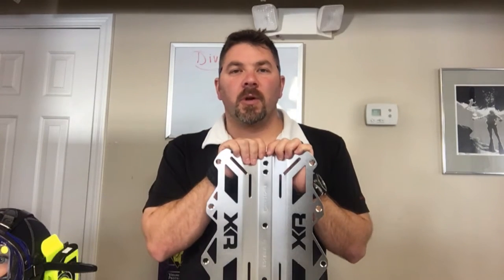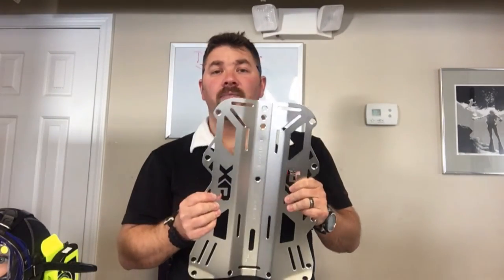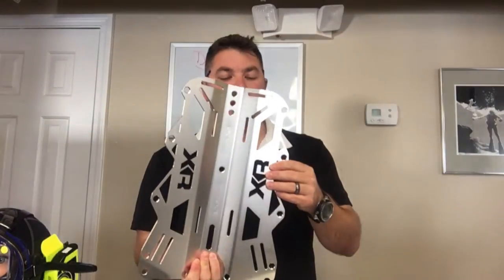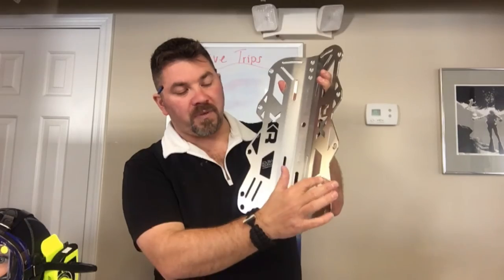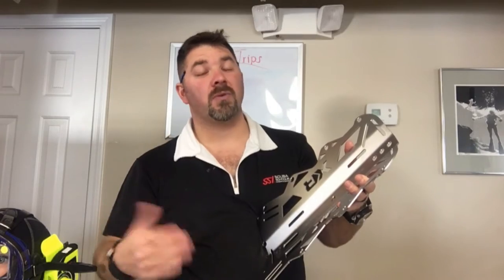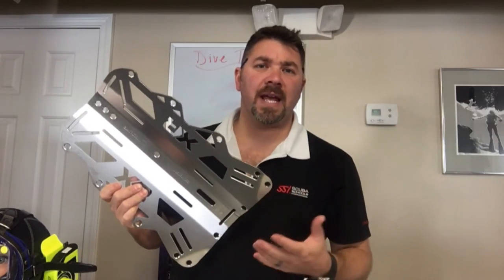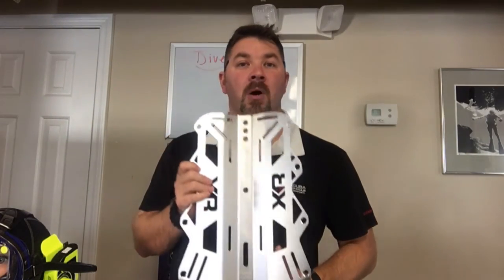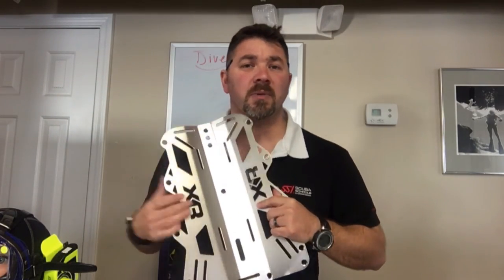Mares XR 3mm Back Plate (Steel)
Stainless Steel 3mm grade 316
13 laser cut and laser etched slots
8 slots specially designed for optimum positioning of the harness webbing
2 upper and 2 lower slots for nylon cylinder bands so a single cylinder can be strapped directly
Having only 2 slots provides enough lateral cylinder stability without weakening the strength of the spine
2” wide crotch strap slot, 15 holes
3 holes at the top of the plate offer a range of height adjustments for buoyancy cells and cylinders. In addition, a corresponding lower center slot allows for lower band bolts that are misaligned
4 upper and lower perimeter holes along either side and 4 holes along the bottom allow for the mounting of accessories and side-mount butt plate
Bended lower edges
Mares XR logos and laser cut shaped axis
Highly technical pre-shape - Unparalleled versatility
Ultra-rugged backbone
Pushed to limits through intense testing
Total modularity: all harnesses and all donuts/wings

417507 - Backplate stainless steel 3mm or 6mm